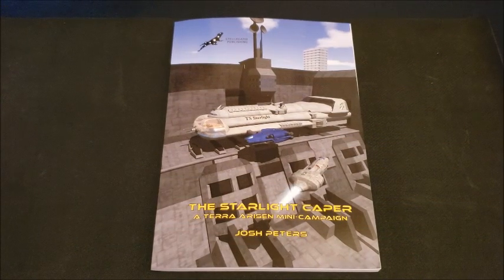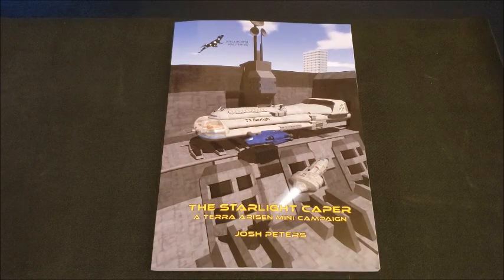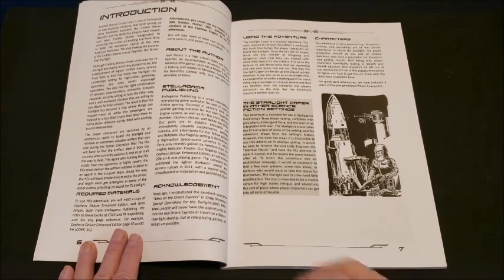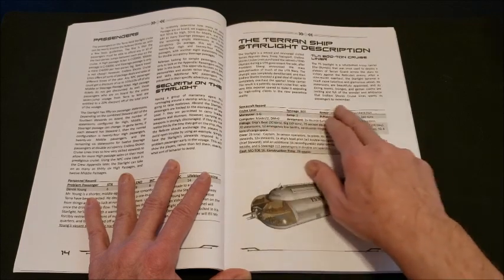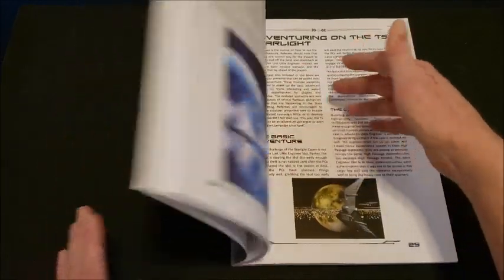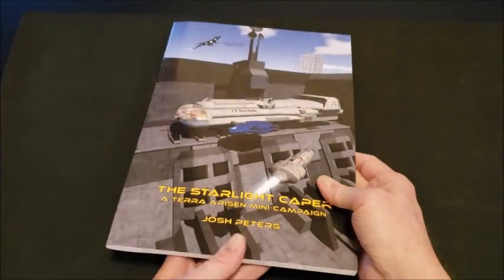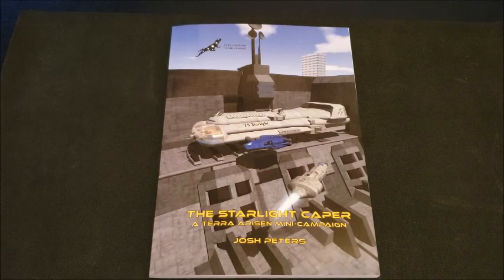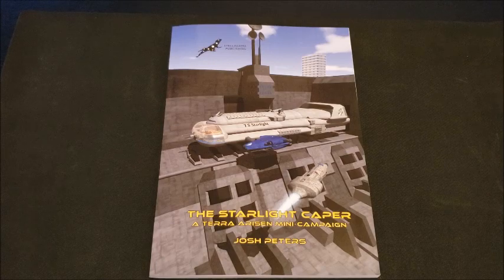The Starlight Caper For Terra Arisen By Stellagama Publishing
The Love Boat meets the Orient Express